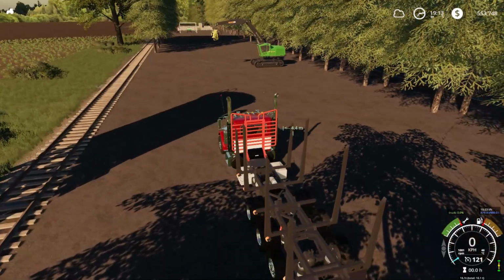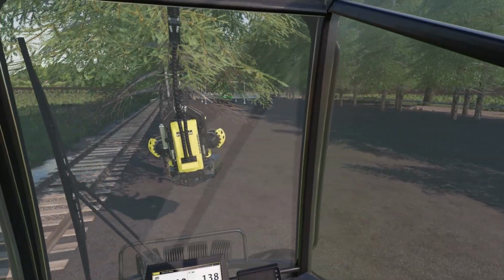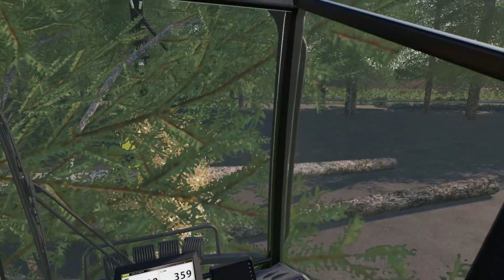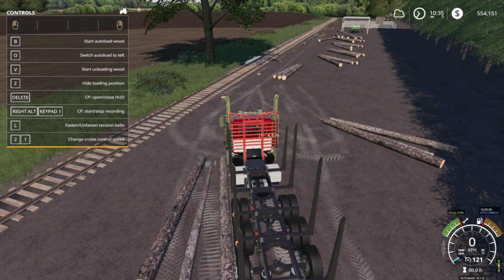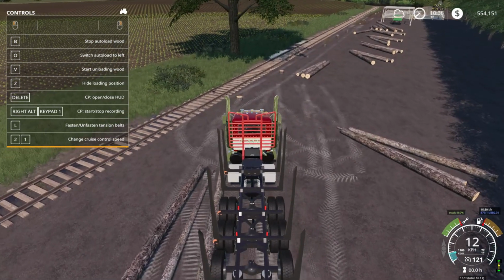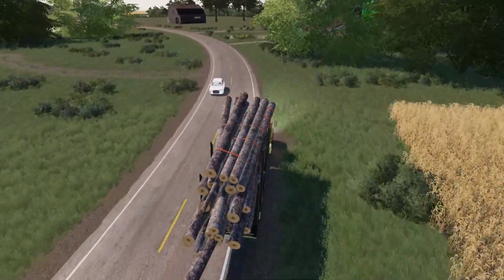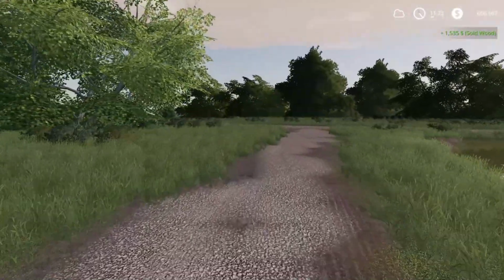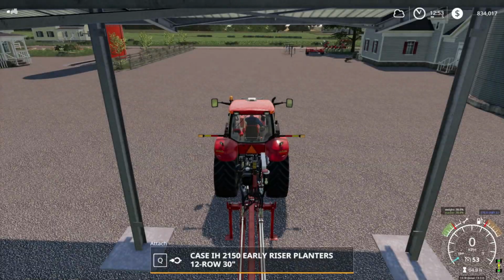Fs19 American Life Farming Ep12